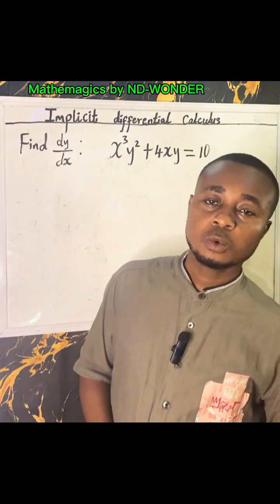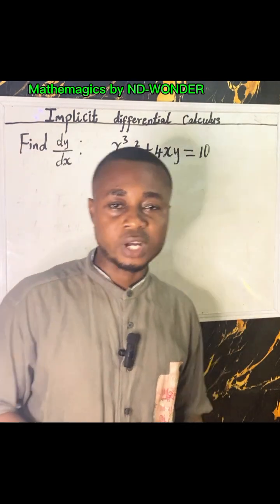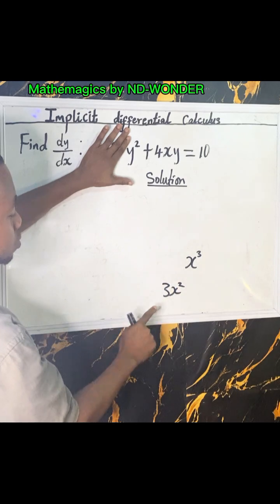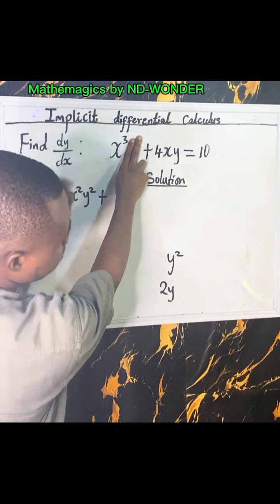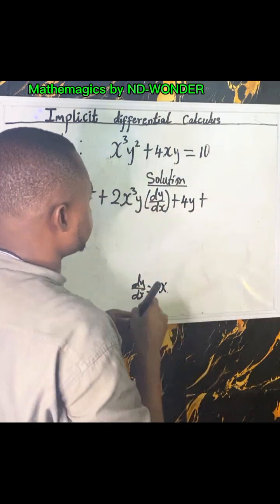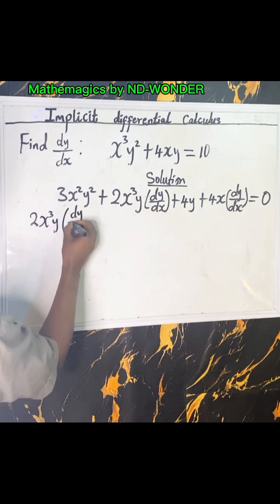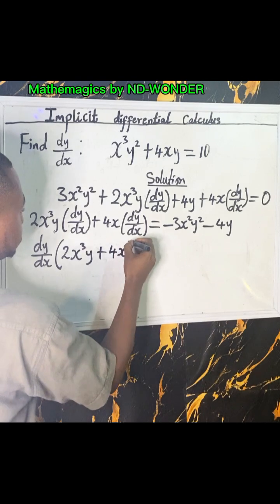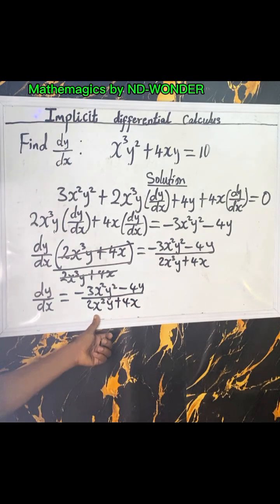IMPLICIT DIFFERENTIAL CALCULUS for WAEC/NECO/GCE